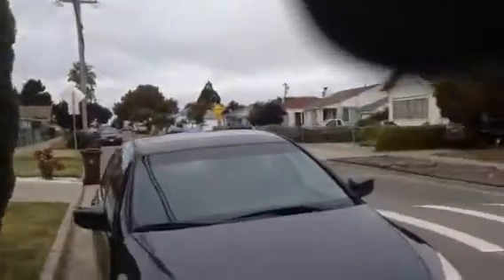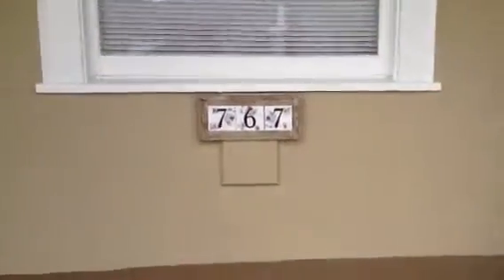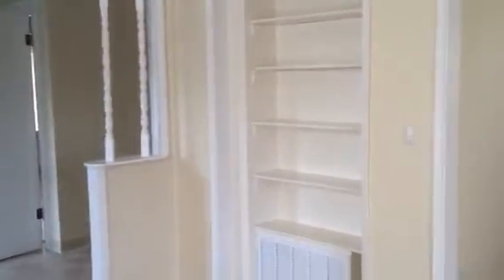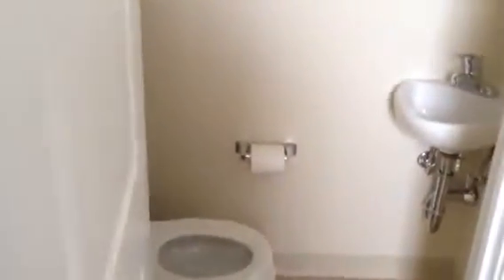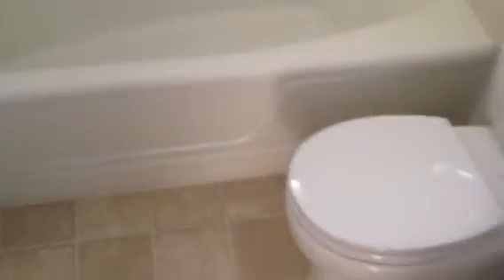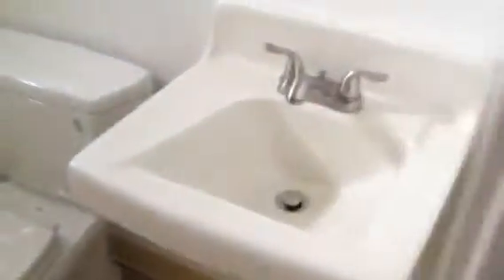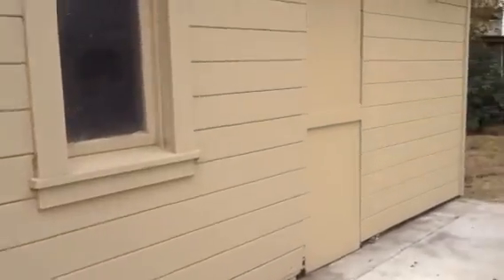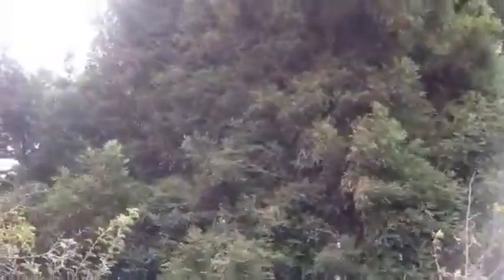McLaughlin Richmond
2/1